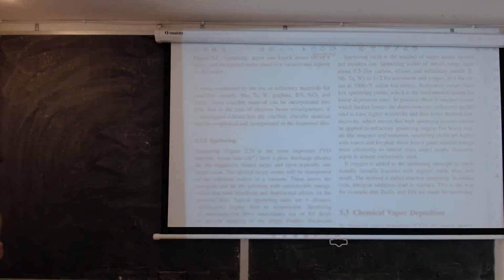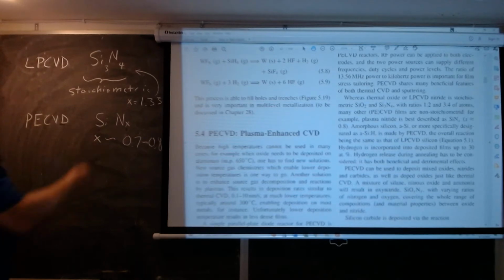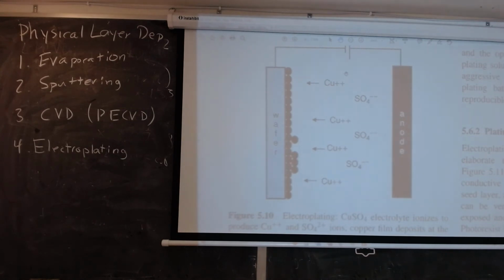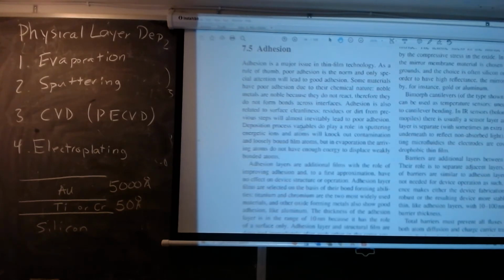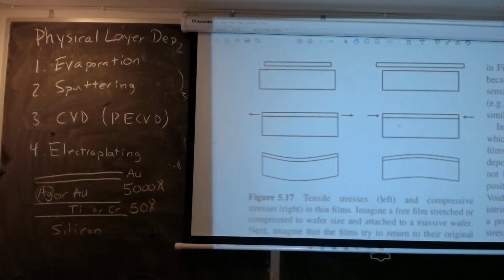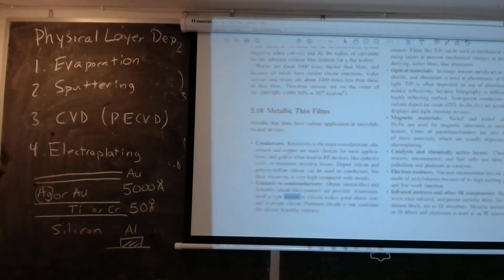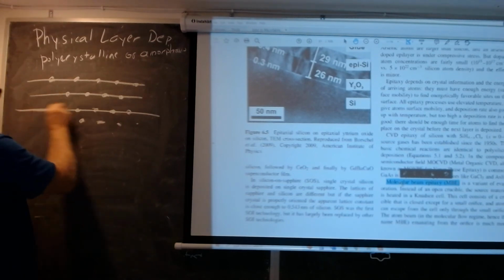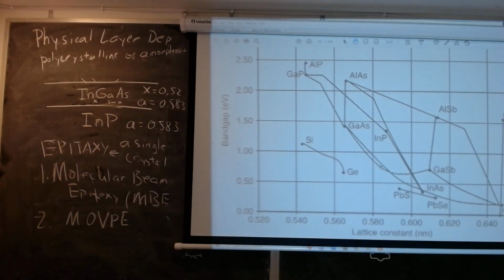semi proc 9 13 2020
Finish Physical Layer Depostion, Chemical Vapor Depostion, Electroplating, adhesion layers, thin film stresses, and start on Epitaxy